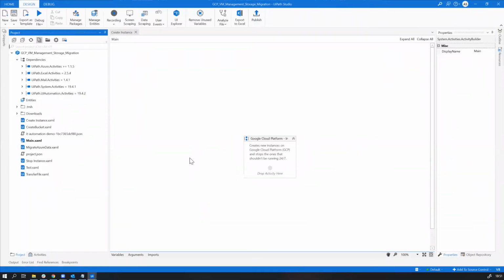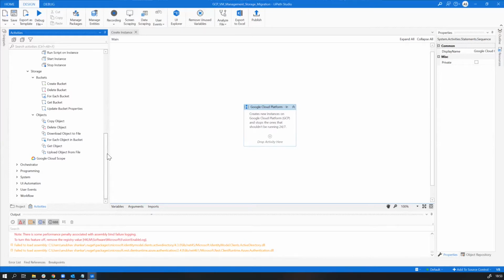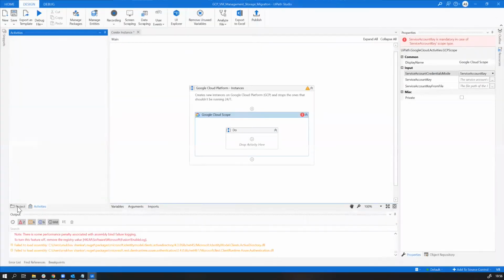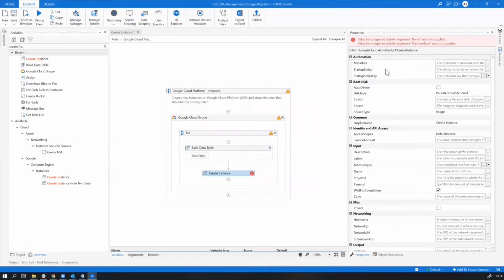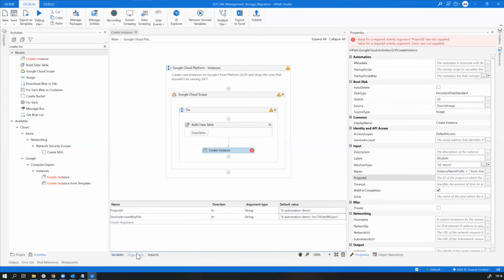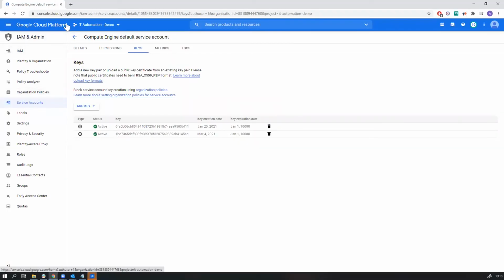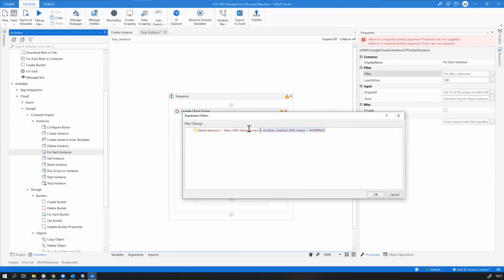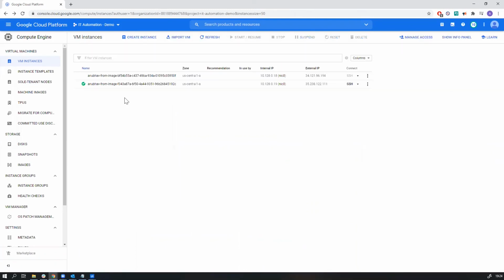UiPath Google Cloud Activities | IT Automation | 2021.4 Updates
UiPath has recently released its 2021.4 platform. In this video we are going to look at one of the activity sets (Google cloud) that has been released under IT Automation. Please note there are several other activities that has been released for IT Automation including AWS Workspaces.